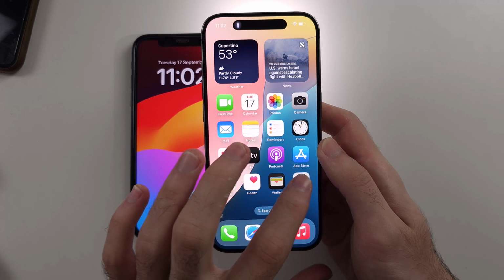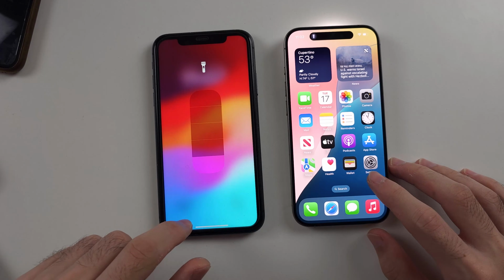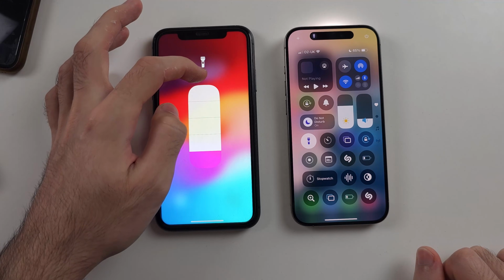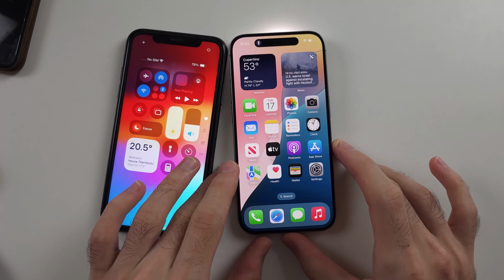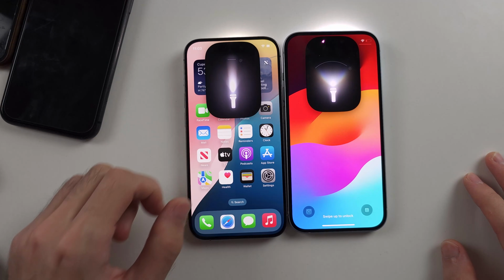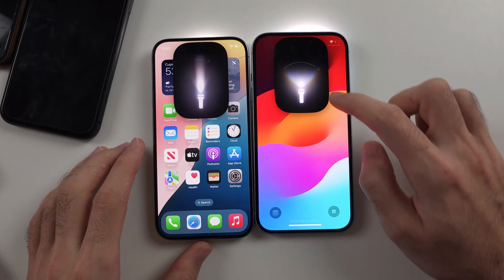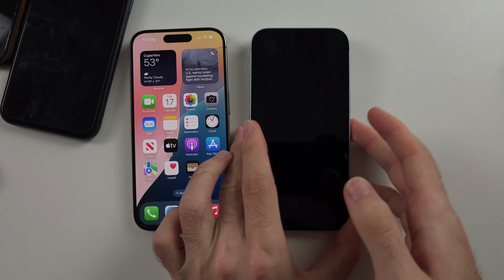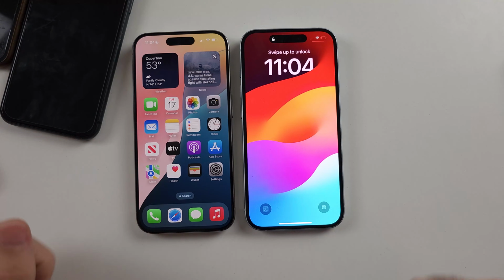New Flashlight Not Working iPhone iOS 18? (SOLVED) (Torch Animation Not Showing Fix)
Flashlight iOS 18 | Is the new flashlight not working on your iPhone running iOS 18? This video provides effective solutions to resolve flashlight issues. We’ll explore common problems, including the new torch not working, flashlight animation not showing, and other related issues. Follow along as we guide you through troubleshooting steps to get your flashlight functioning properly again. By the end of this guide, you'll know how to fix flashlight and torch problems on your iPhone iOS 18!

0:00 Update to iOS 18
0:27 Not Working iPhone XR - iPhone 14 Plus
1:36 Not Working iPhone 15 - iPhone 16 Plus